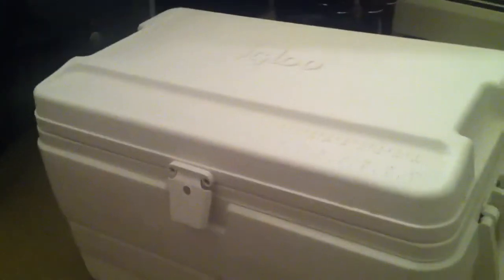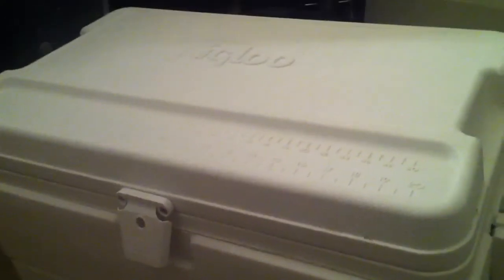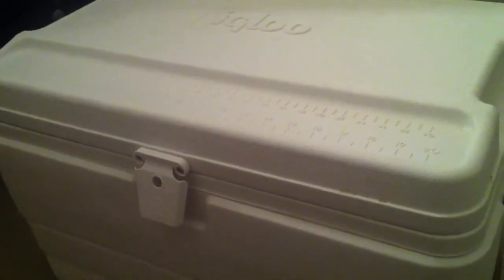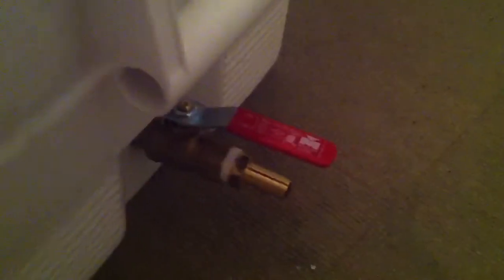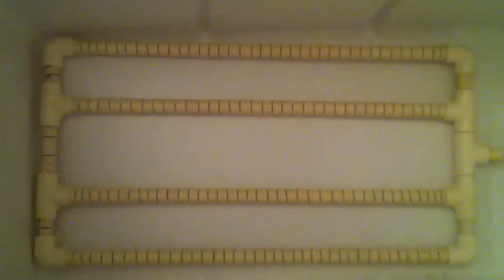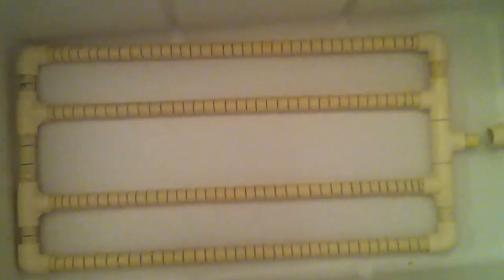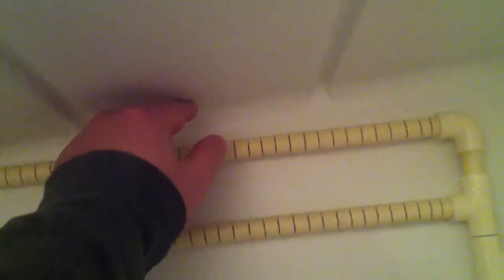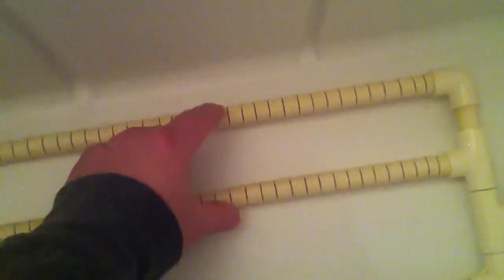Cooler Mash/Lauter Tun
Homemade mash tun and manifold made from a cooler and cpvc pipe.